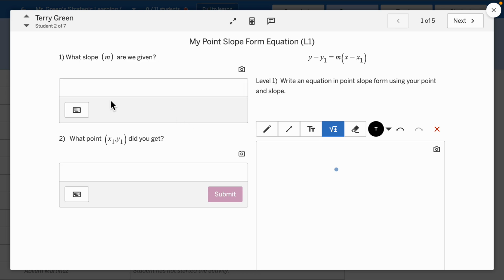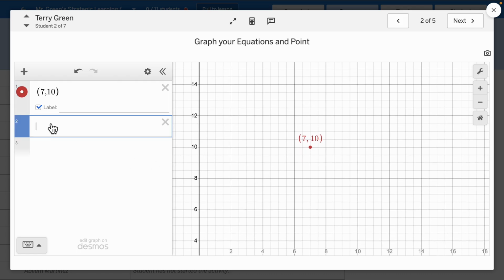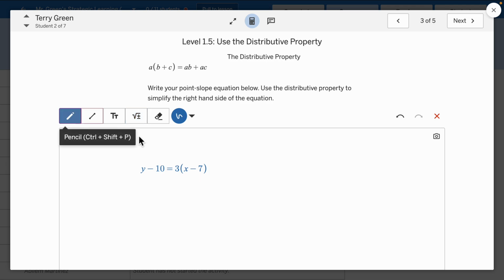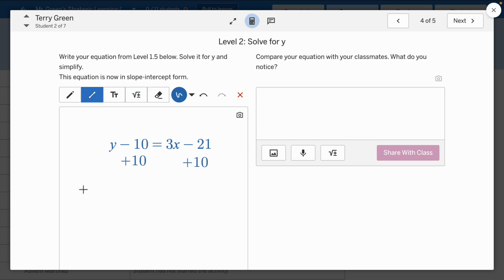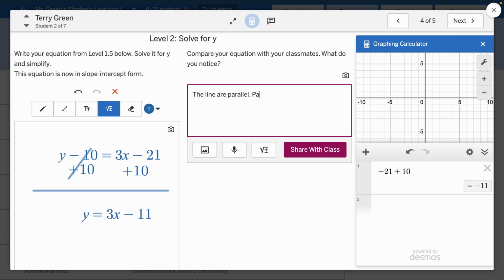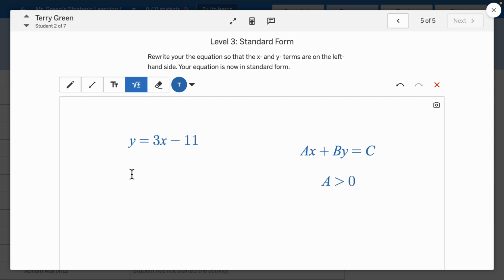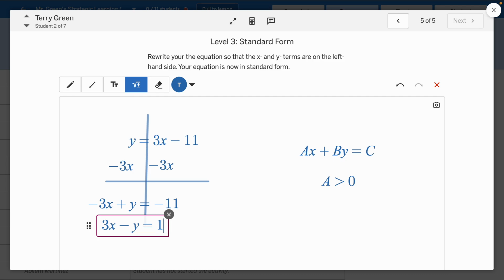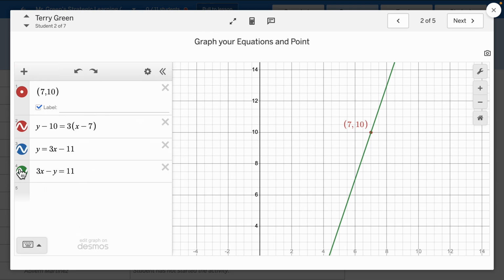Project Example. Three forms of Linear Equations